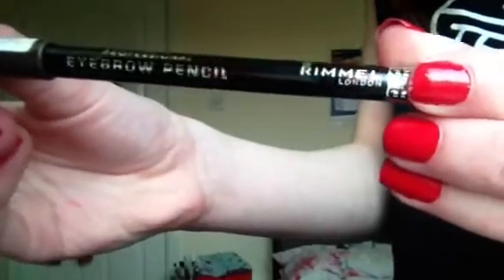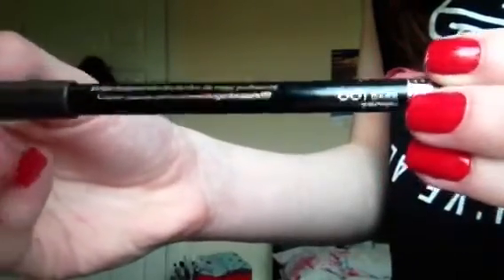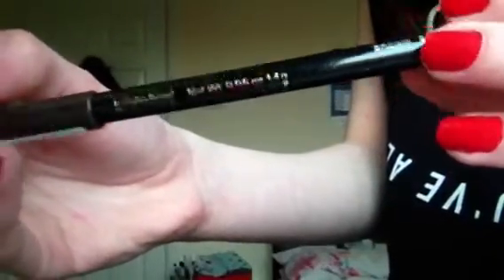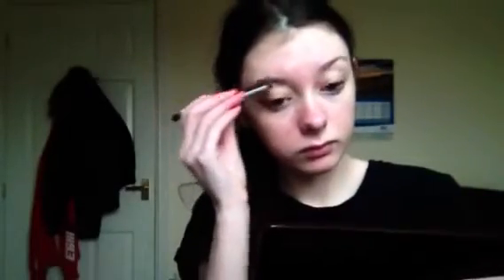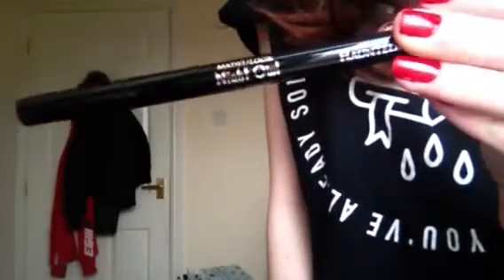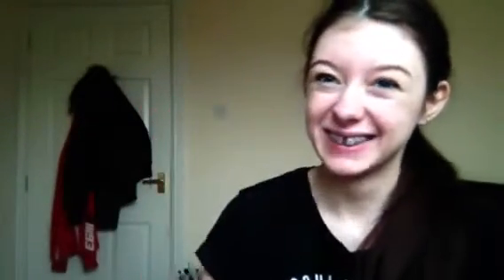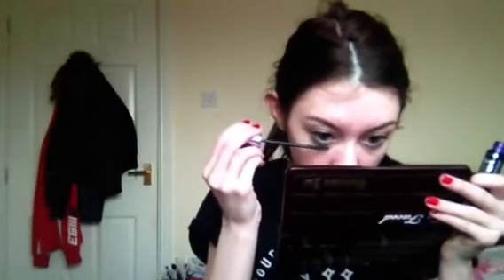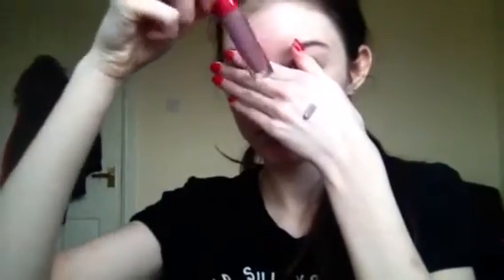QUICK & EASY GRUNGE MAKEUP | Sophless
☛ Open me ☚

Products Used
- Rimmel London Eyebrow Pencil - 001 Dark Brown
- Benefit Gimme Brow - 3
- Madeyewlook Nightowl Eyeliner - Haunted
- Maybelline Falsies Push Up Drama Angel Mascara - Blackest Black
- Jeffree Star Velour Liquid Liostick - Sagittarius
- Nyx Butter Gloss - Raspberry Tart
- BH Cosmetics Pop Art Lipstick - Bam

FAQ
How old are you? 15, my birthday is 24th October
What do you film with? Either my Ipad or my Nikon camera
Why do you have a weird accent? I live in Yorkshire and all my friends live in either Essex or Kent so I sometimes sound Southern English. Okay? Good glad we sorted that out

♔ Thank you all for the support! I love you all! Xx